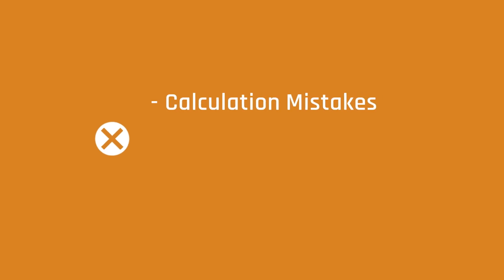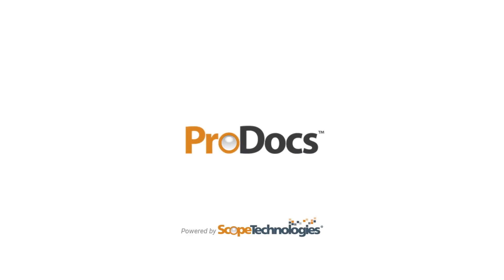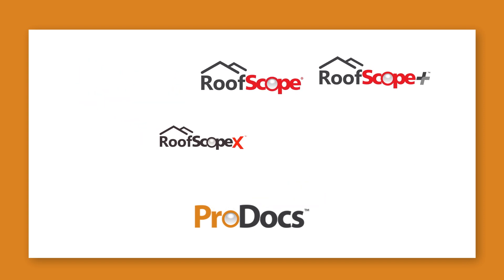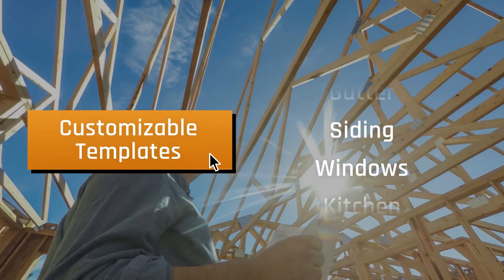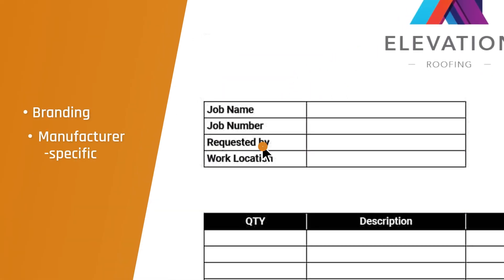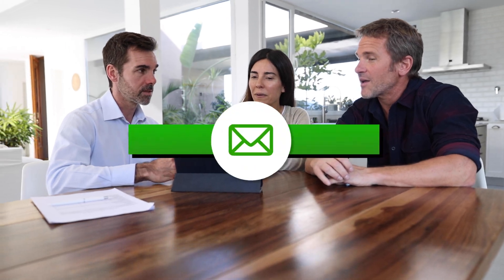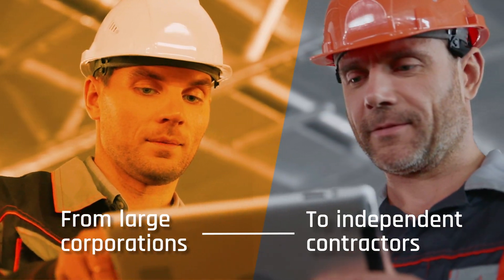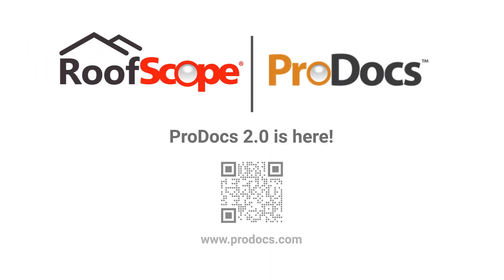How ProDocs 2.0 Helps Contractors Close More Deals & Deliver Value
Discover how ProDocs 2.0 empowers contractors to streamline workflows, create professional documents, and deliver exceptional customer value. Learn step-by-step how to use ProDocs 2.0 to generate consistent, accurate, and customer-centric estimates powered by RoofScope reports.

ProDocs 2.0 benefits everyone:
✅ Maximize profits and efficiency for your business.
✅ Boost close rates for your sales team.
✅ Provide unmatched value to your customers.

Start using ProDocs 2.0 today to align your goals with your clients' needs and take your business to the next level!